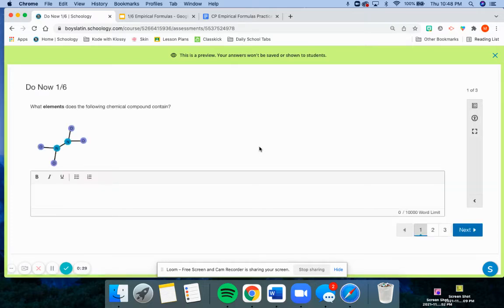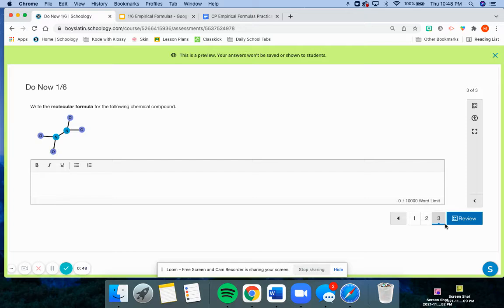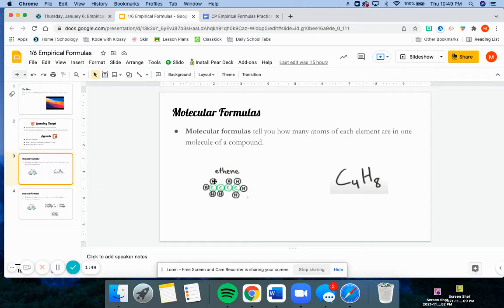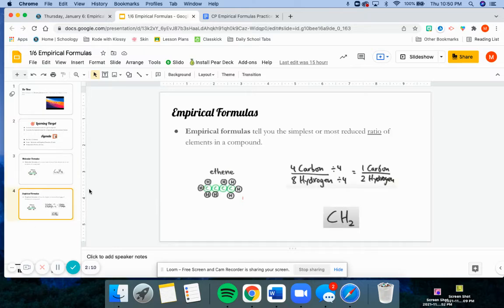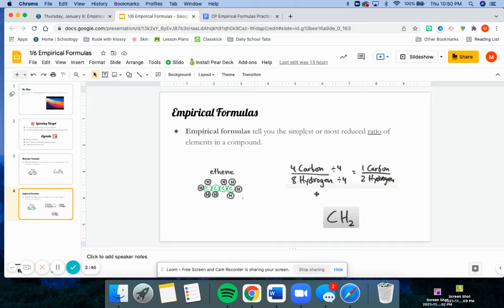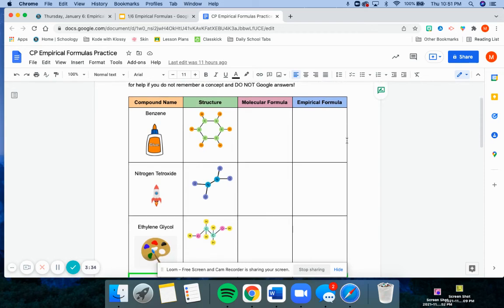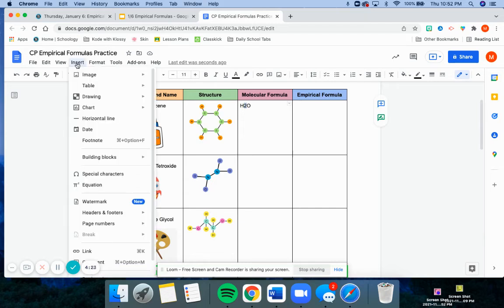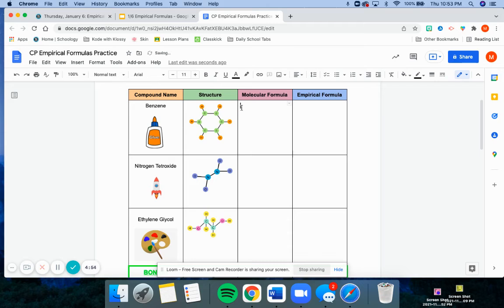January 6, 2022 Lesson Review